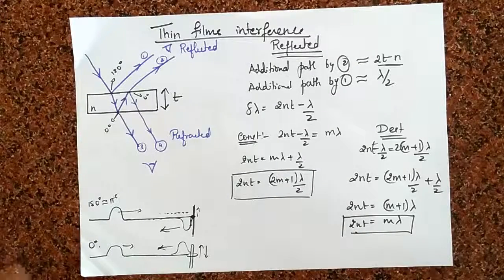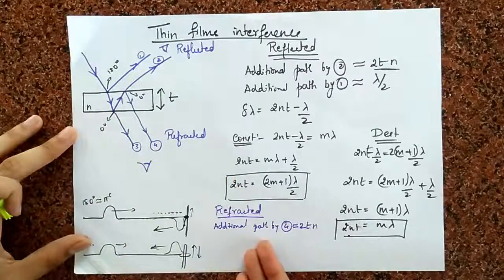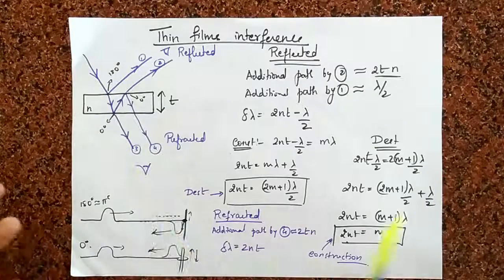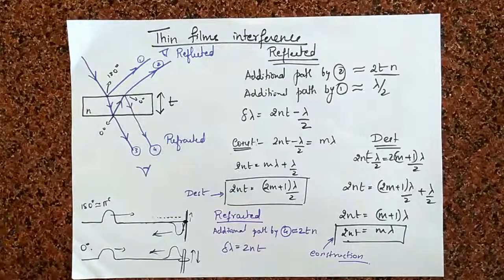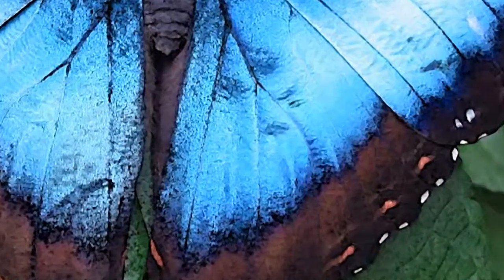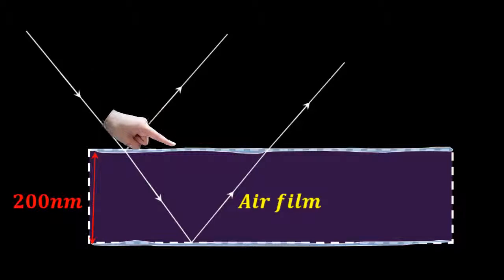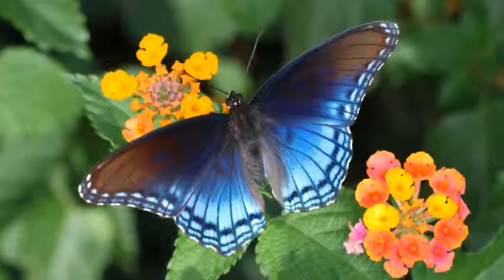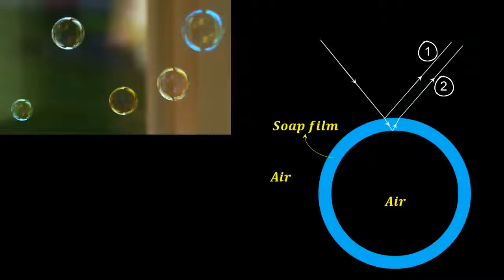Interference 17- Thin film 2 Colors in Nature explained!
Now you can appreciate the beauty of nature like never before. And you shall realize the physics you learnt in the previous videos are as real as you can. Next time you see soap bubbles, and the colors, you know what is going on ;-)